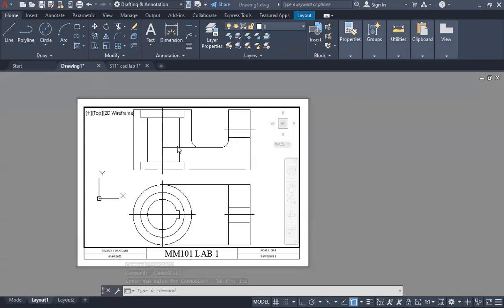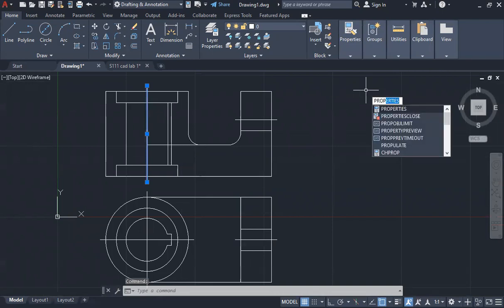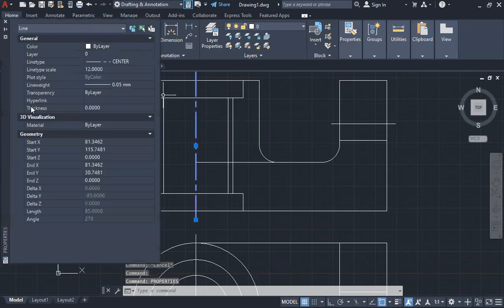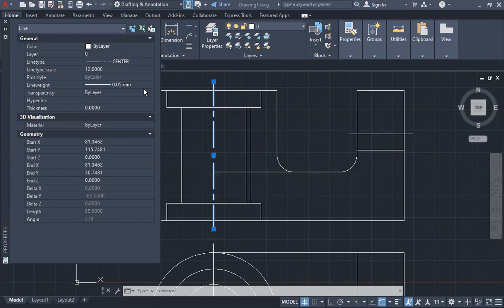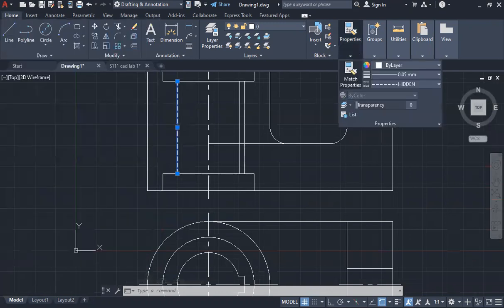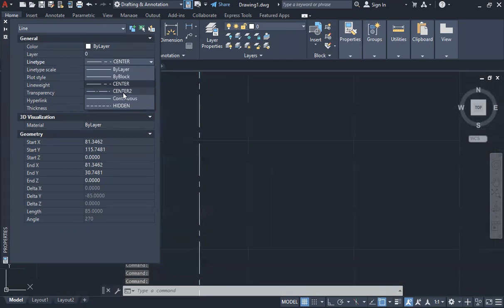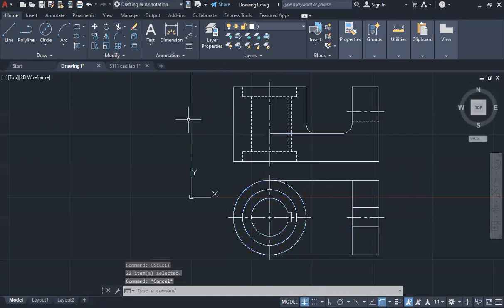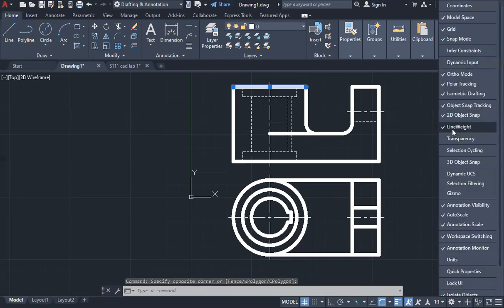MM101 CAD LAB 3 DEMONSTRATION pt 3